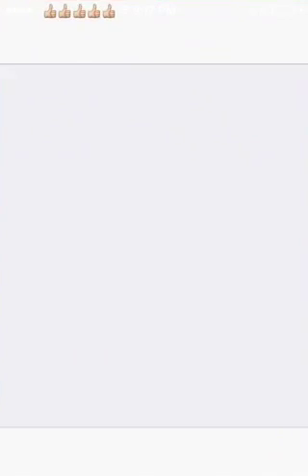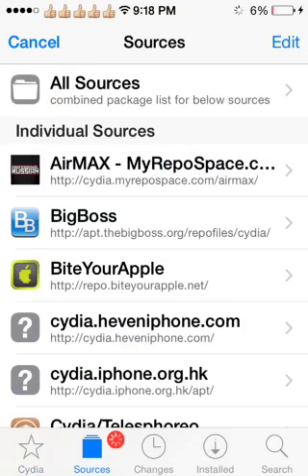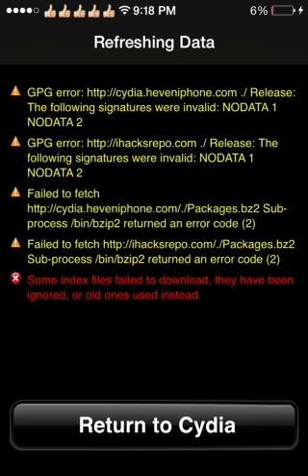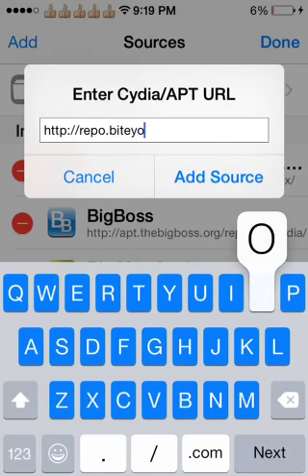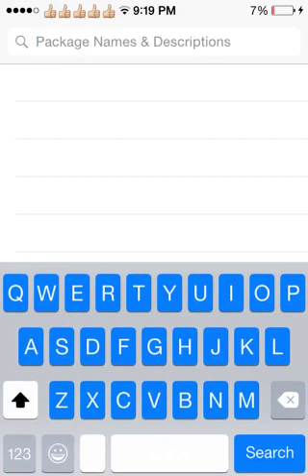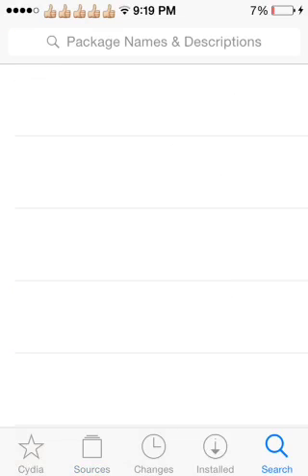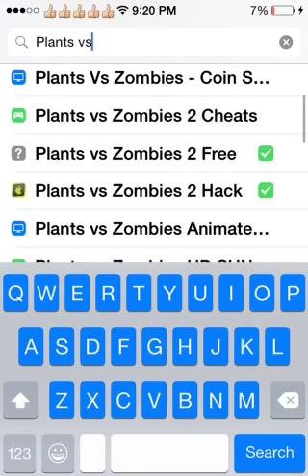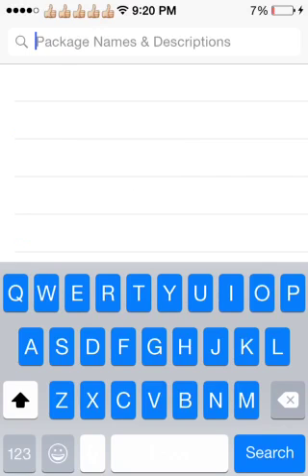How to get plants vs zombies 2 cheats Cydia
And that is the source you need to add